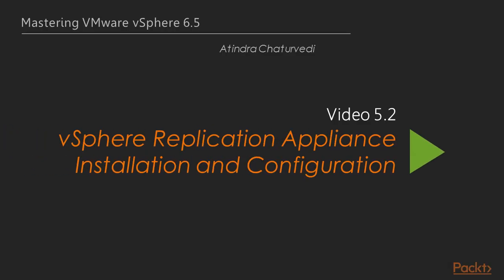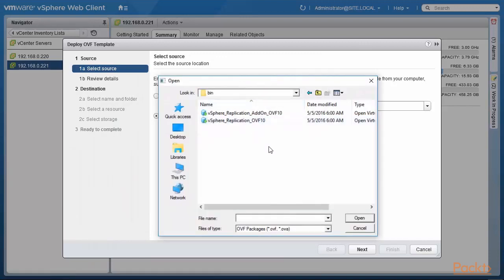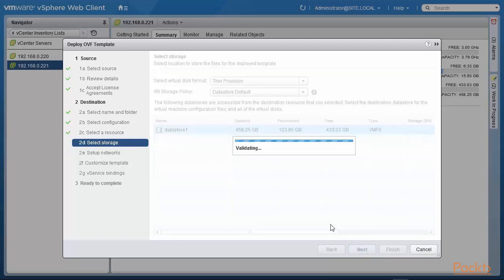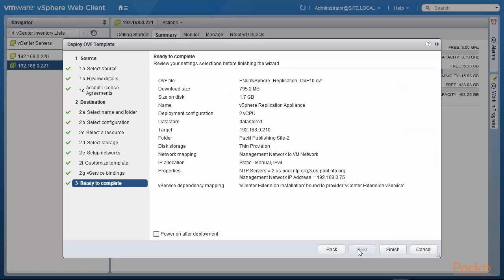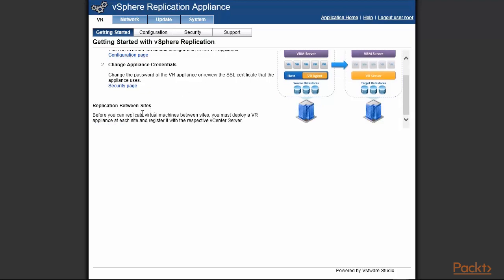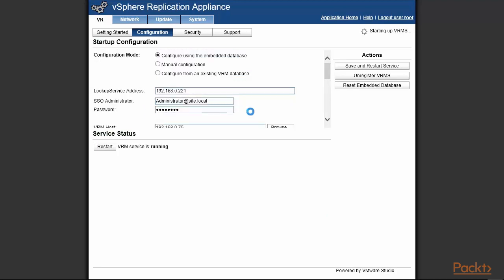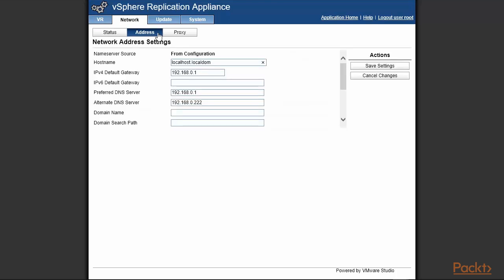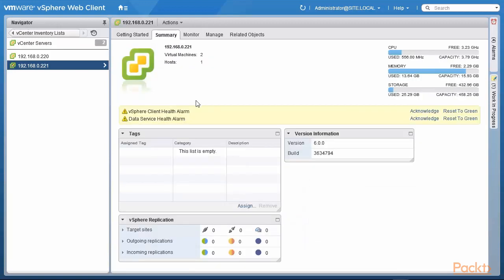vSphere Replication Appliance Installation and Configuration